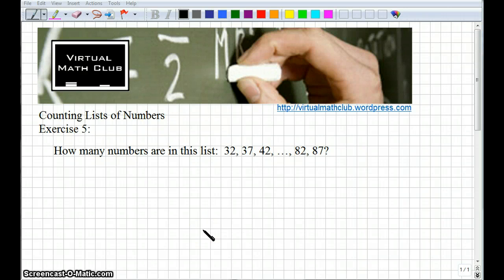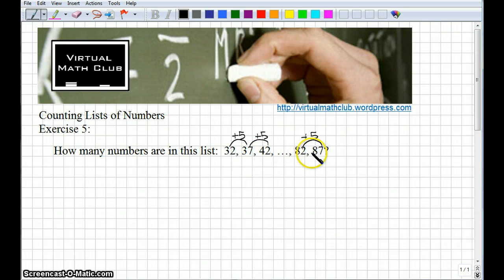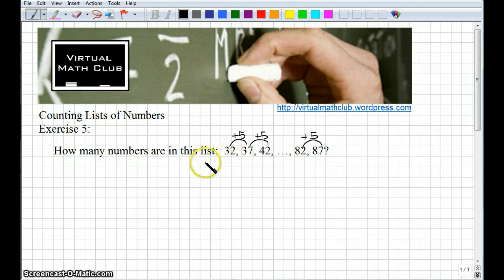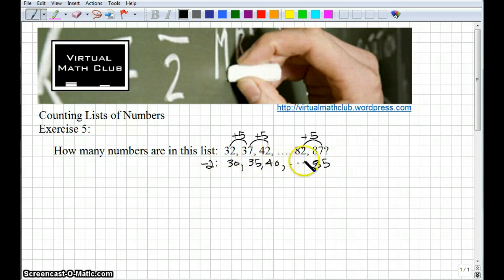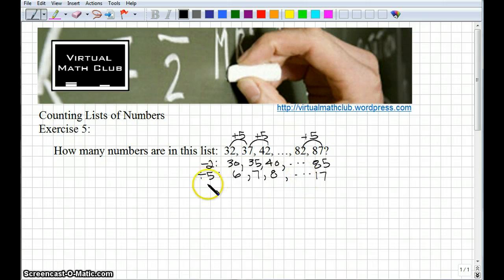Counting Lists of Numbers Exercise 5